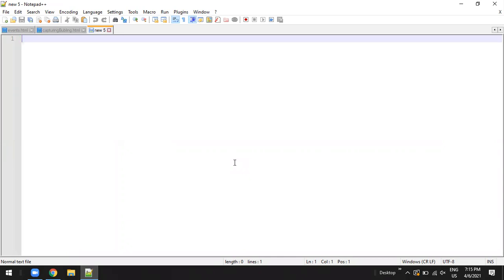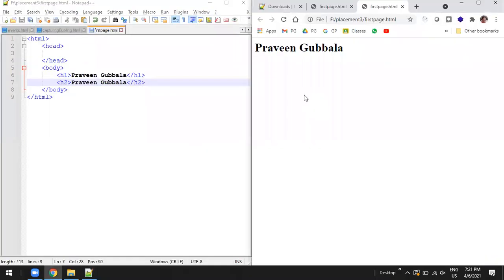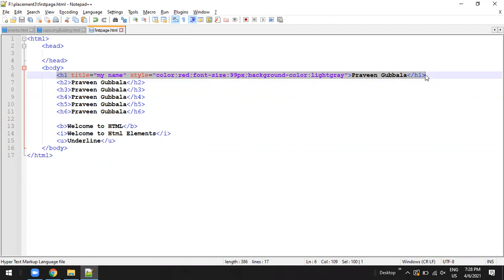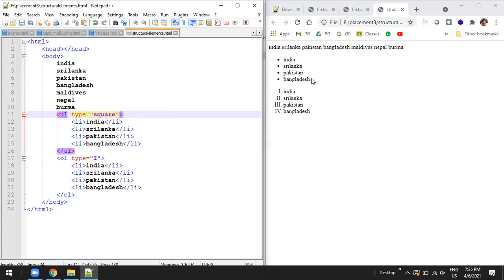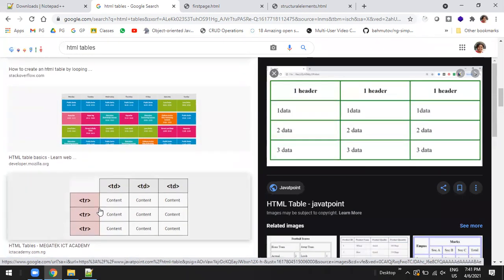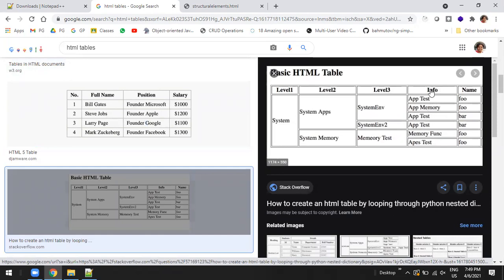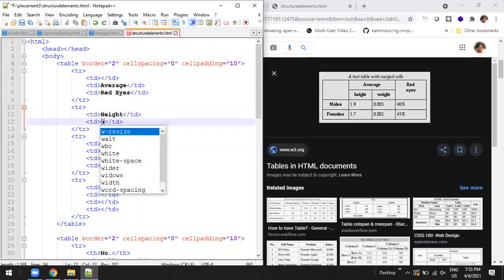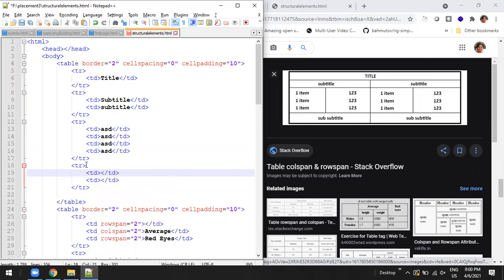ReactJS Online and classroom live Demo in telugu by Praveen Gubbala 06th April 2021